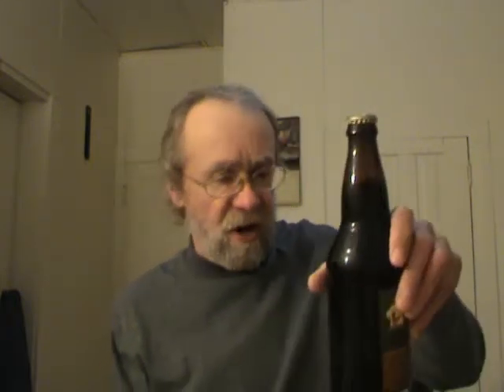Laughing Dog DogZilla Black IPA Keith's Beer Reviews # 165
DogZilla Black IPA
A Big Bold Hoppy IPA that finishes with a dark twist.
True to its IPA roots Dogzilla has a massive hop presence that is Piney and Citrusy. A malty backbone, along with the dark malt gives it a bit of a roasty finish. Brewed with Simcoe and Cascade Hops, Pale Malt, Munich, and Black Barley.
6.9% abv and 69IBU's